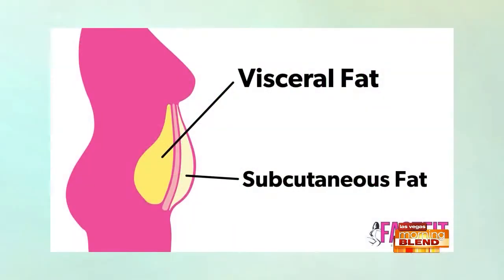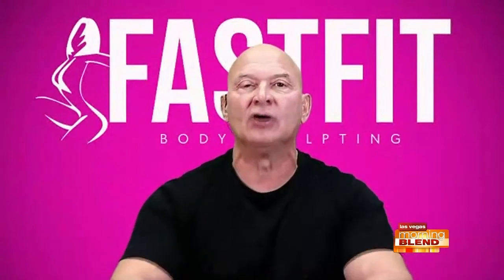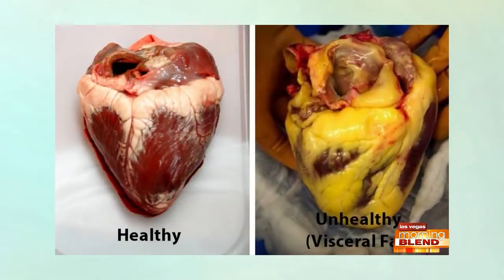Does Fast Fit Really Work?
It is one of the questions that many ask.

And, to be honest, we get it. After all, how can light technology help us lose weight, reduce fat, improve our skin, and do it all without surgery?